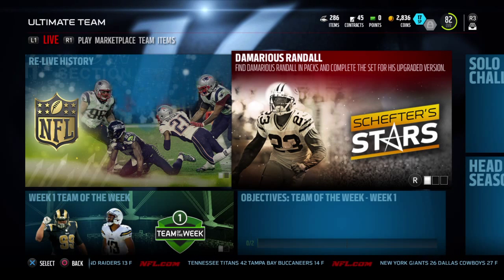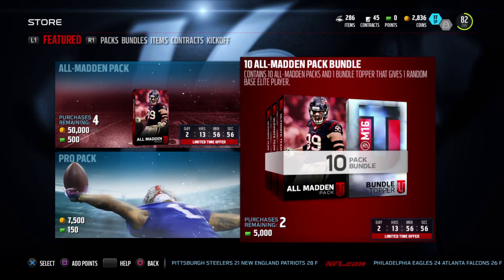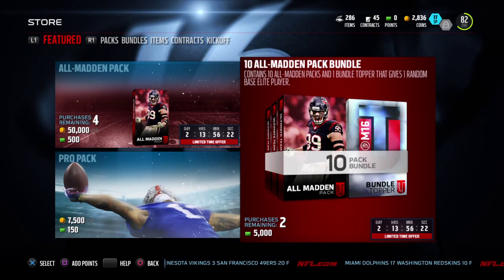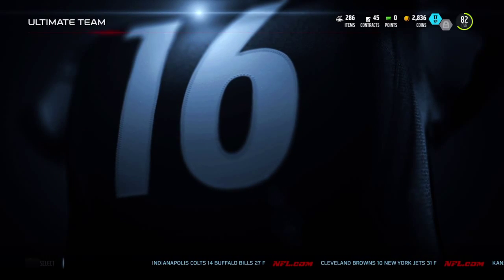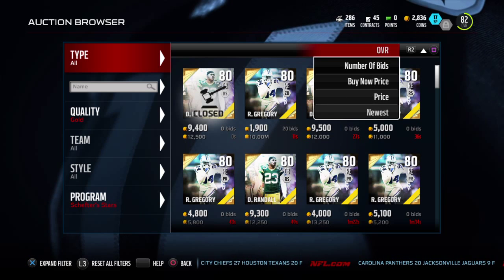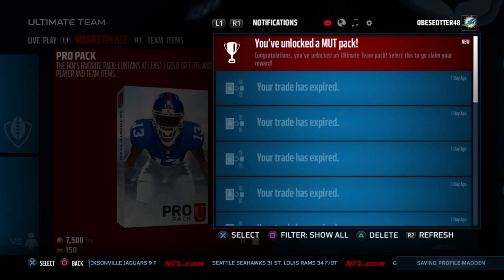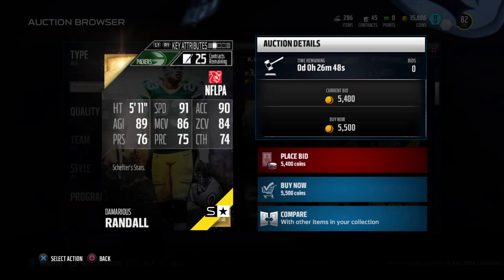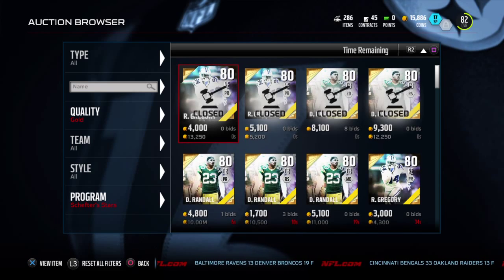MUT 16 Shefters Stars New Packs